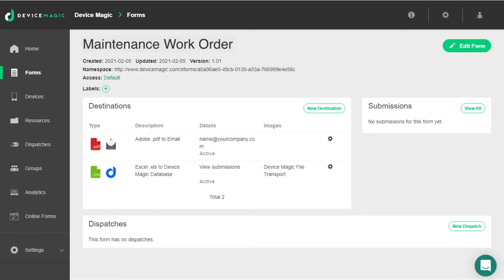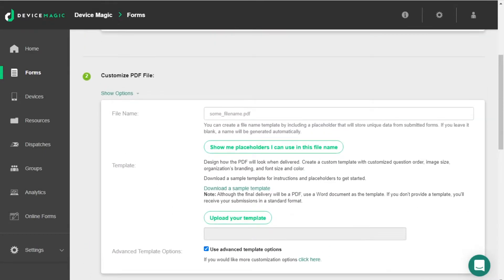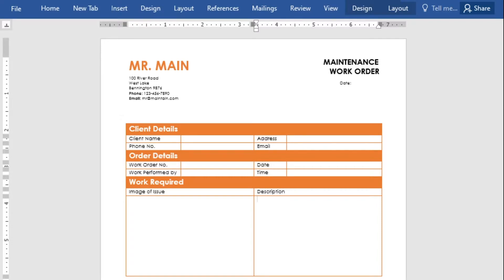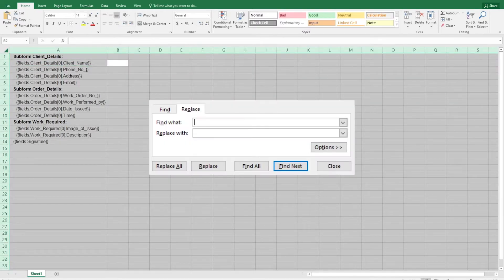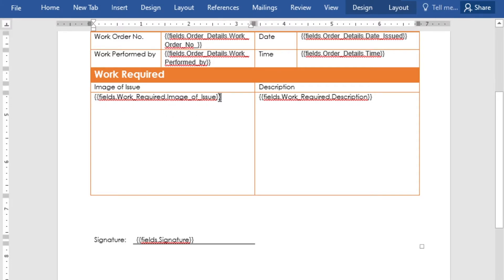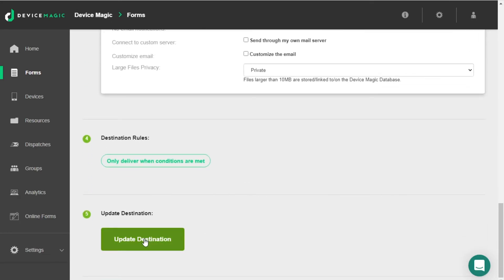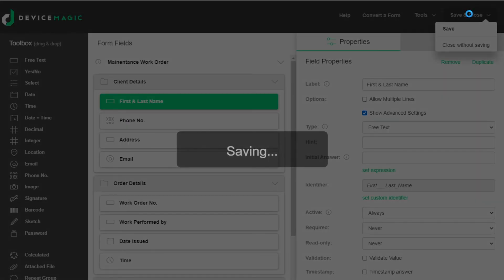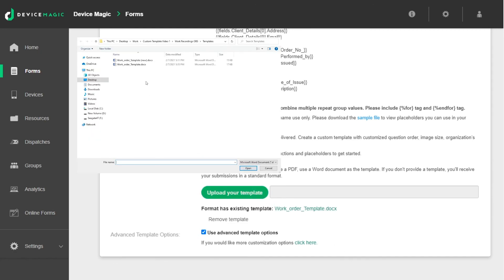Custom Templates 101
An introduction into creating and using templates with Device Magic. Learn how to add placeholders into your own custom document templates, which are used to automatically translate your teams digital form submissions into your preferred document output.